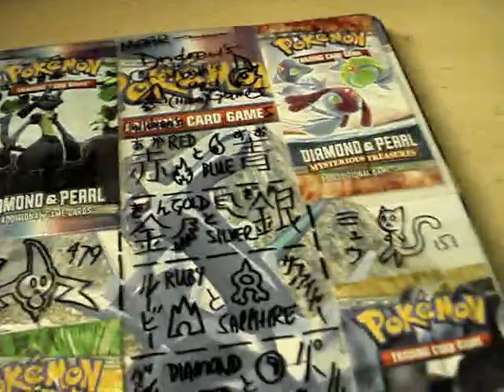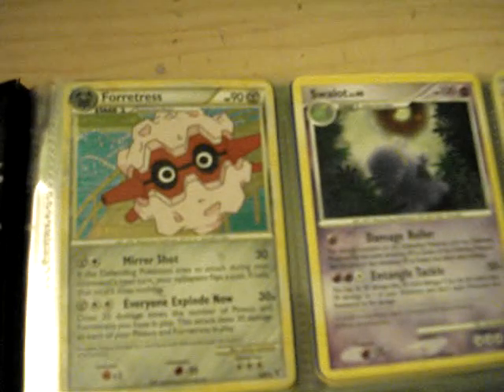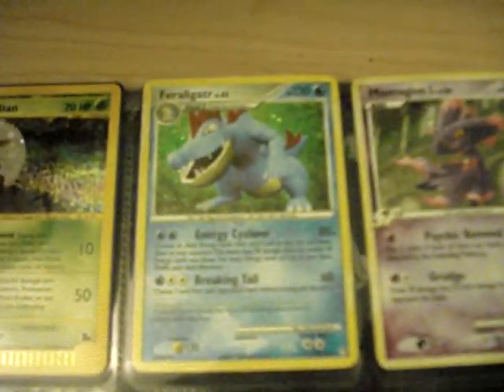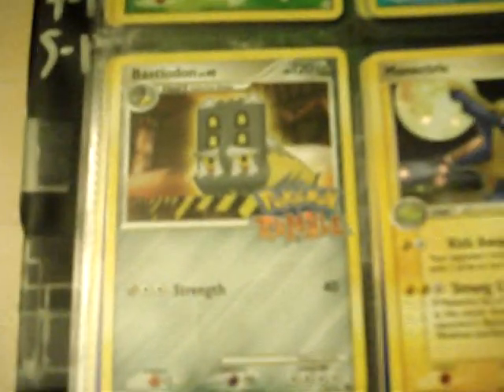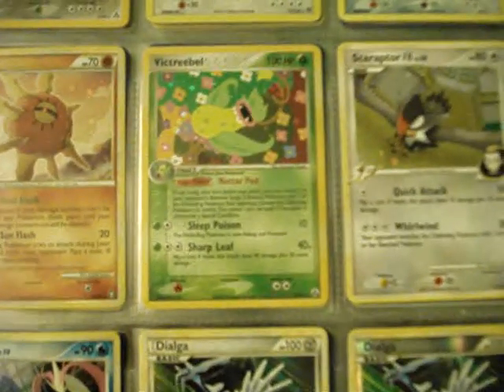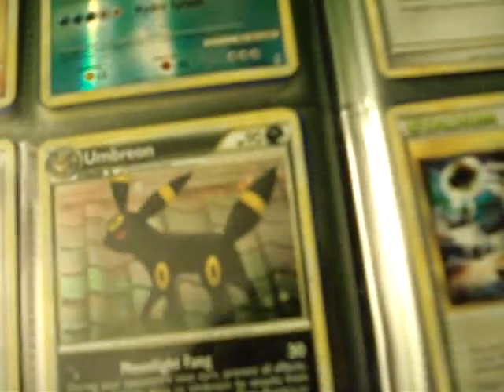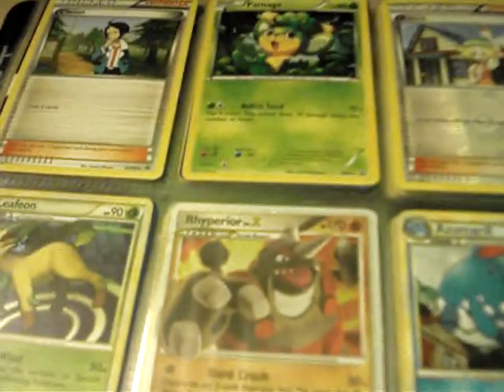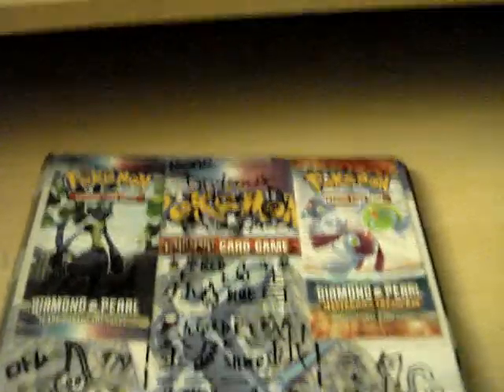▱224: Pokemon || Andrew's Cards for Trade/Sale 1-11-12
Here is Andrew's updated trade video guys :D PLEASE if you want to trade, PM US, we will NOT respond to comments on this video.